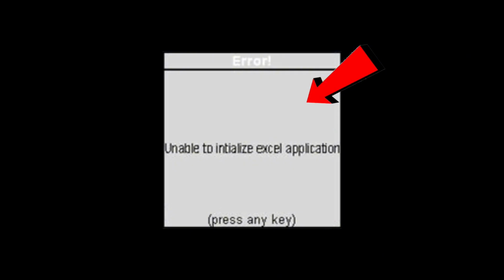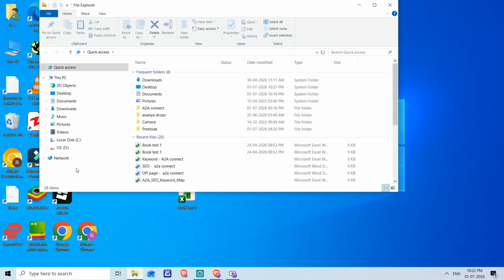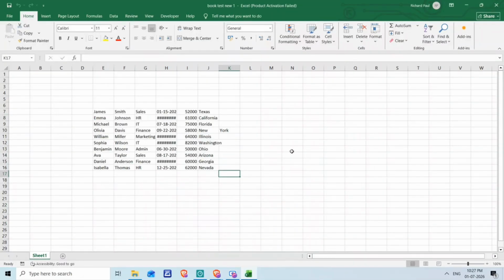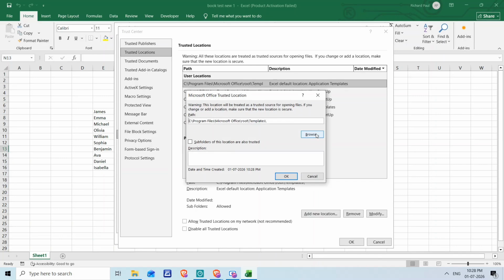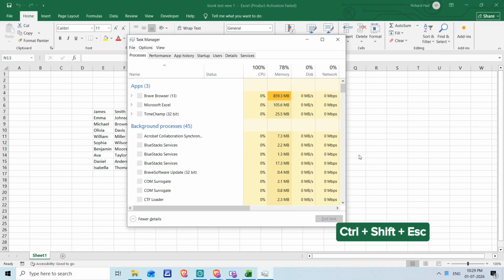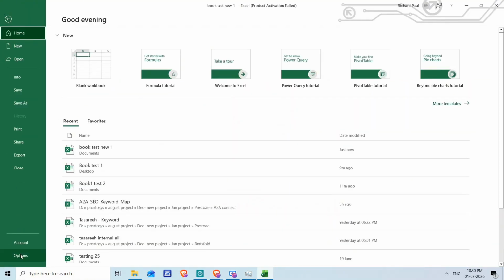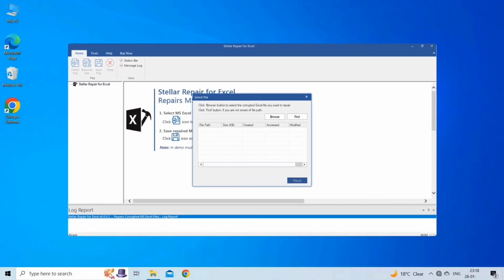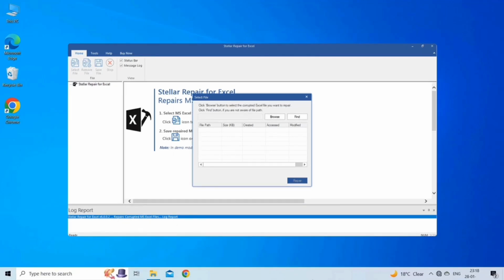Watch This | How to solve unable to initialize Excel application in tally? | Excel Tech & Tricks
You will learn how to check Microsoft Excel installation, set Excel as the default program, repair Office, enable required Tally settings, and resolve compatibility problems between Tally and Excel. This method works for most common Tally versions and Windows systems.

Key Moments in Video:

0:00 Intro
0:29 Sol 1- Rename the File
1:03 Sol 2- Update Trust Centre Settings in Excel
1:47 Sol 3- End Hung Excel Processes in Task Bar
2:12 Sol 4- Disable Excel Add-ins
2:50 Fix worksheet related issues use the Excel Repair Tool